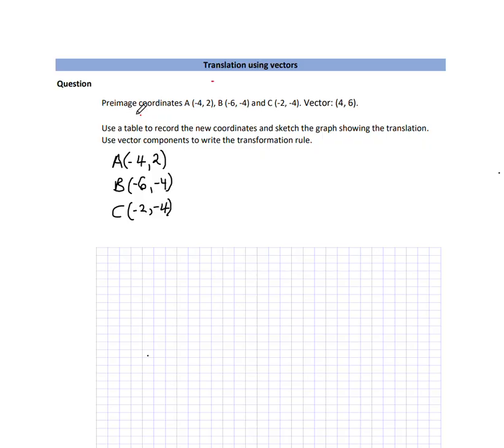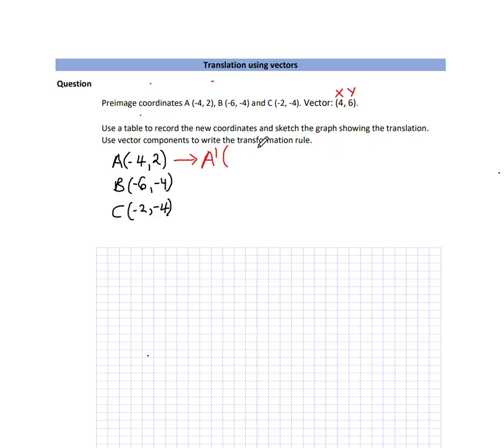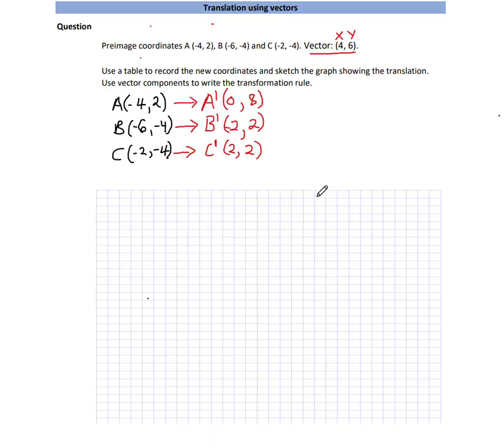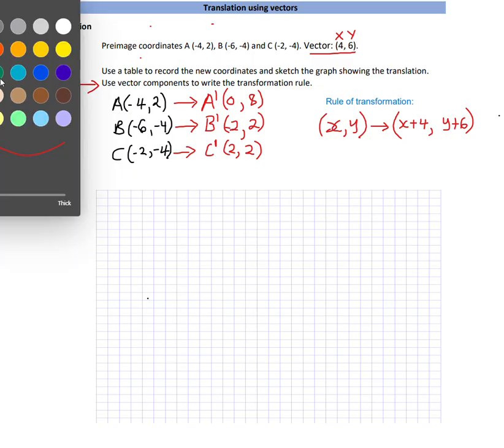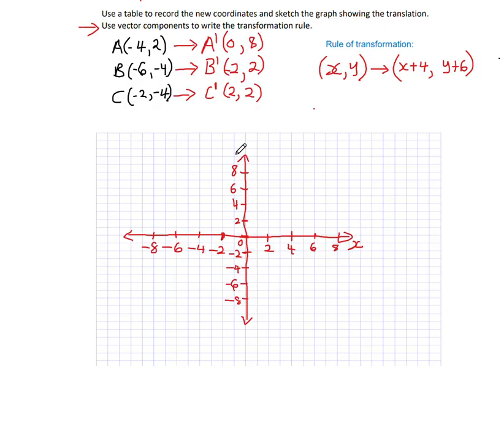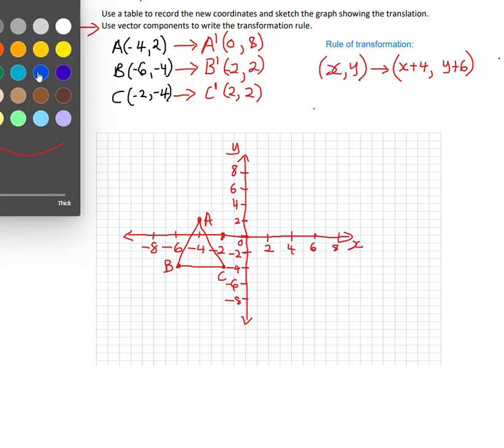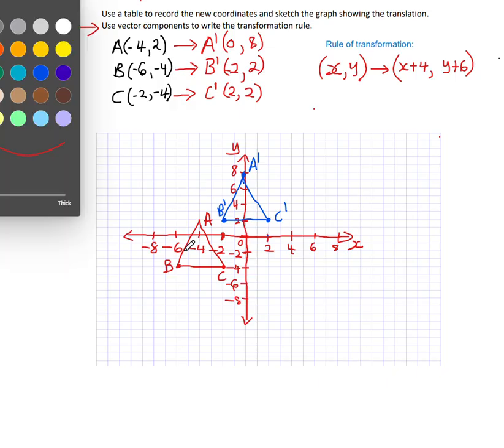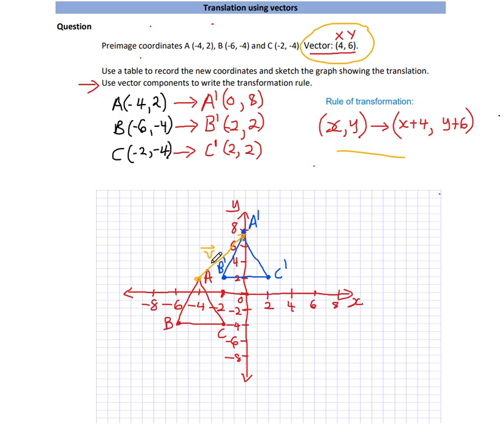Translation Using Vectors - Simplified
This lesson illustrates the basics of how to use vectors to carry out translation